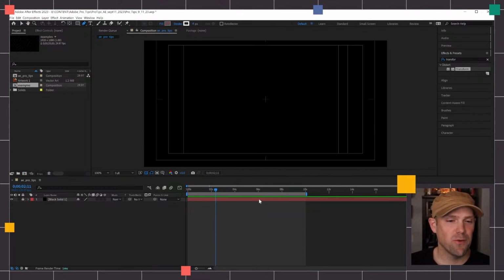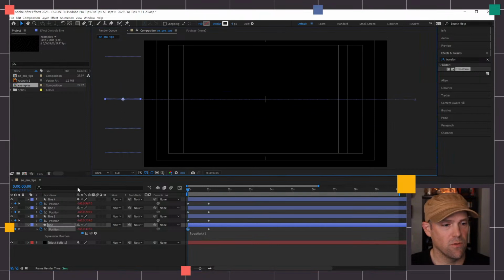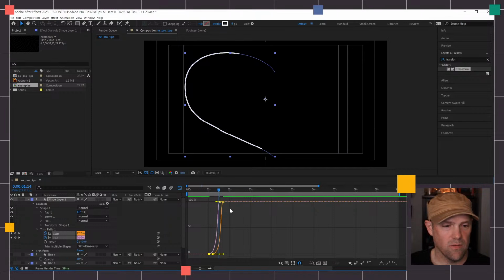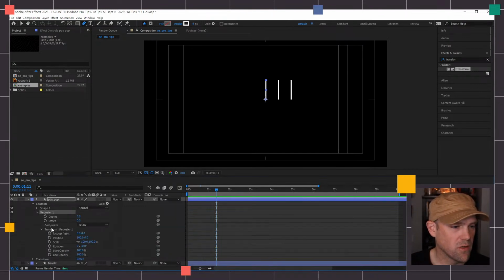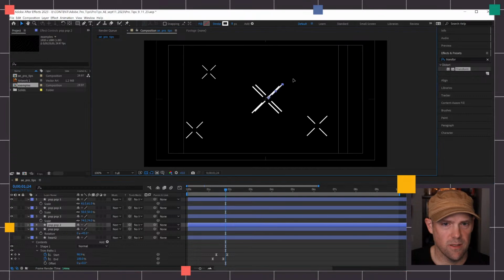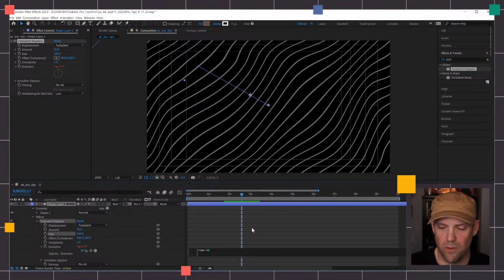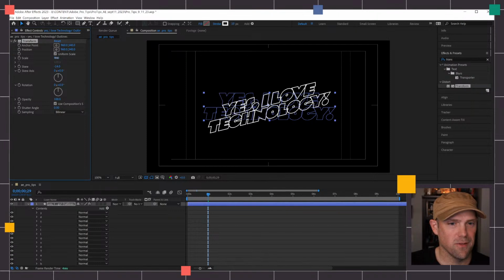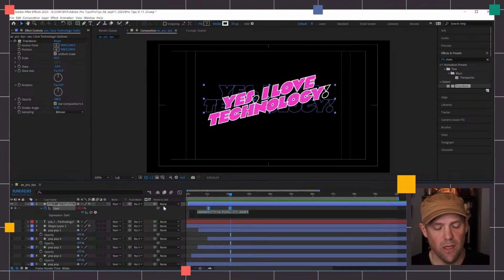Pro-Tips: Dynamic Motion Lines in After Effects with Wade Acuff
Join Wade Acuff as he teaches you how to create expressing lines with your animations to make them swoosh, swing, and fly through your composition.